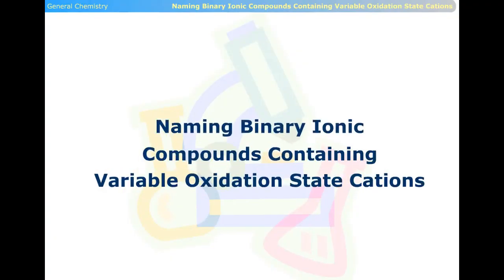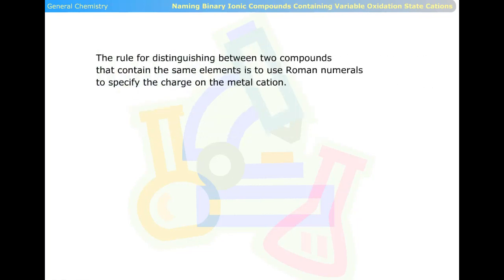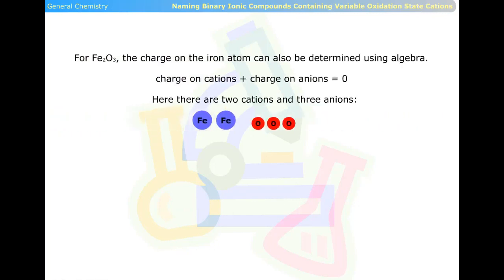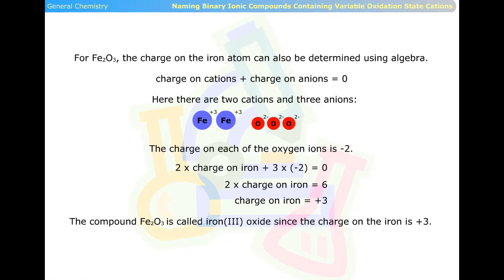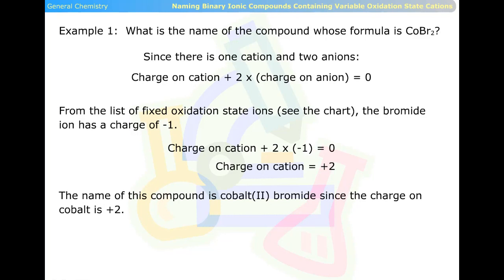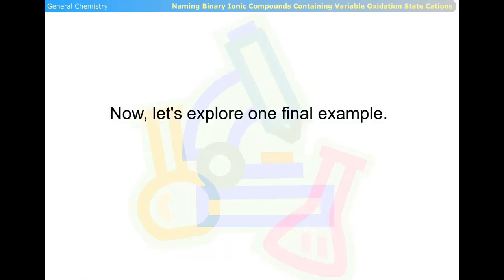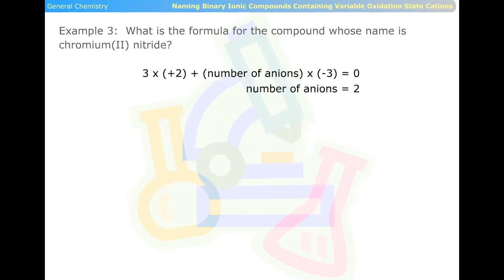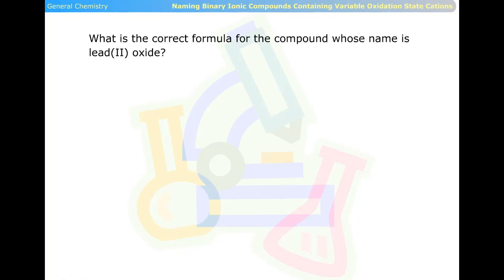Naming Binary Ionic Compounds Containing Variable Oxidation State Cations Chemistry